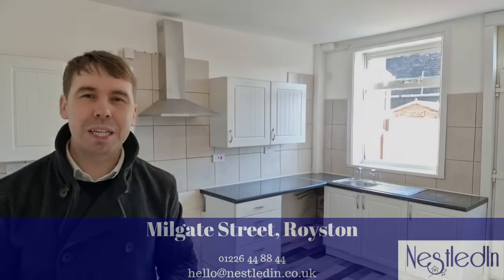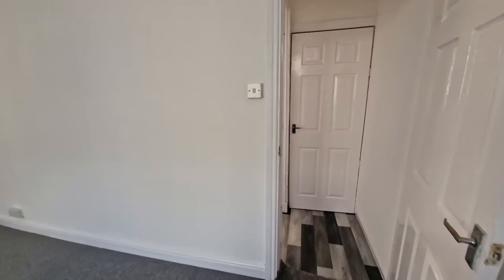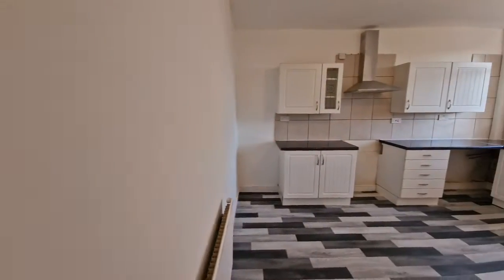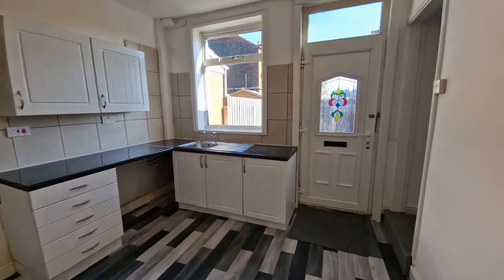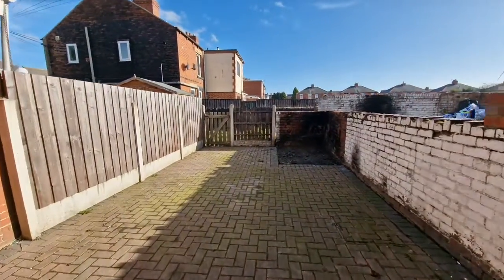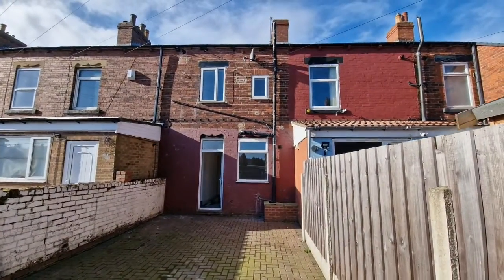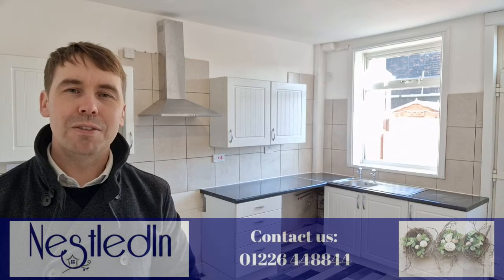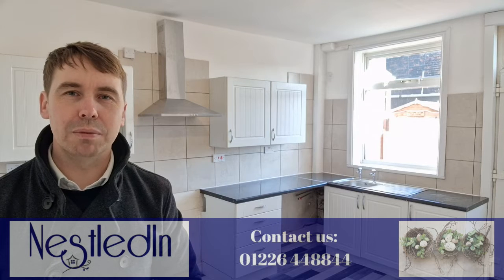Property for sale on Milgate Street, Royston with NestledIn Estate Agents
📍  Midland Rd, Royston
🛏  3 bedrooms
❤  We love the space
🌳  Rear garden
🍽  Kitchen diner
🙋‍♂️ Move straight in
💷  £90,000